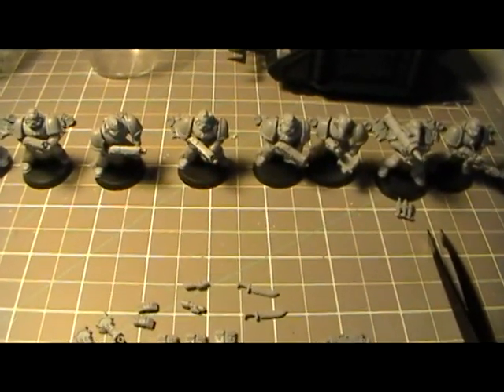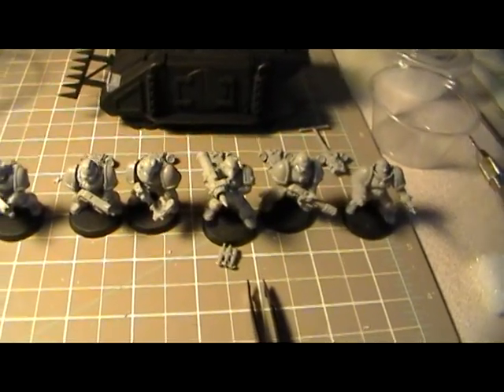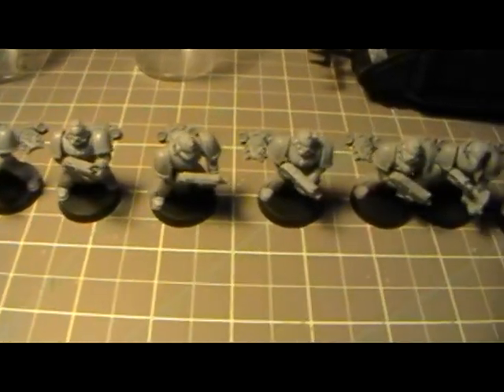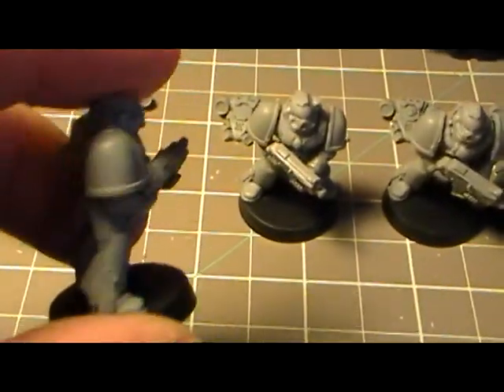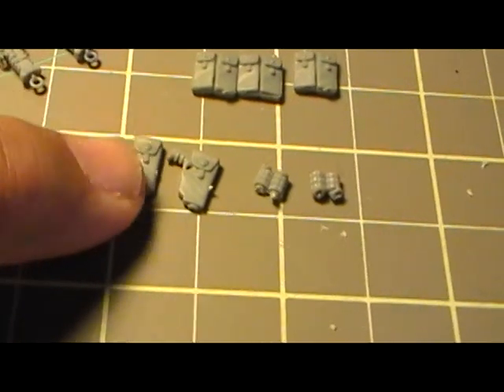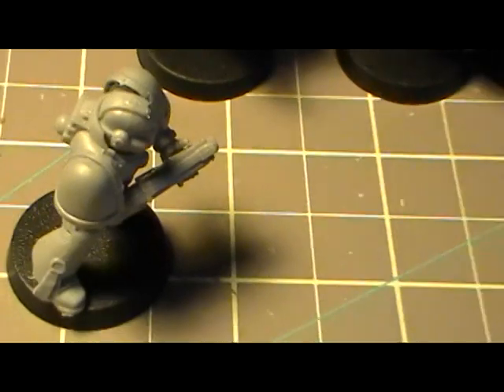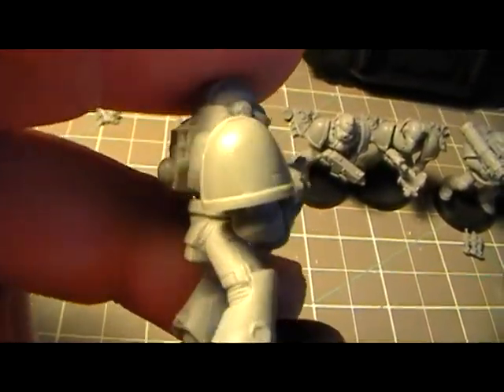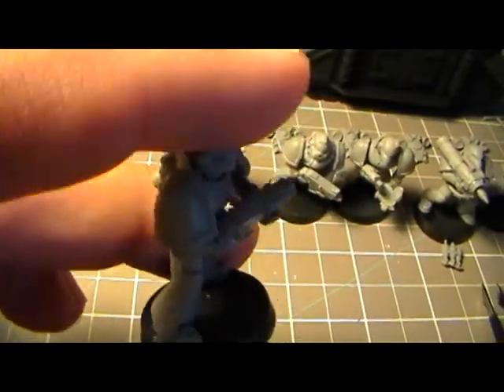A Question About Space Marines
A quick question to the community about Space Marines, in particular, the extra bitz that one can add to the figures (grenades, knives, pistols, etc.).